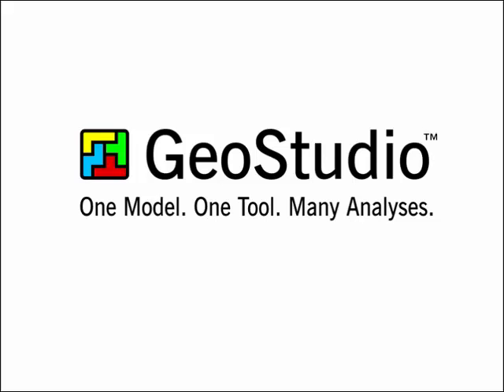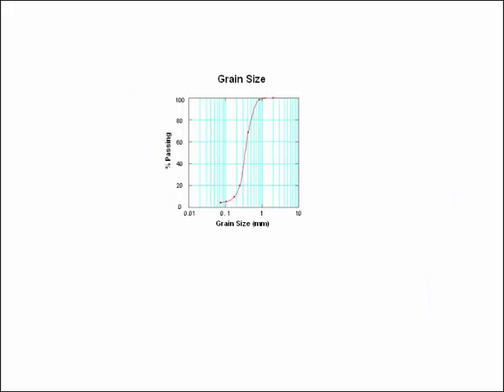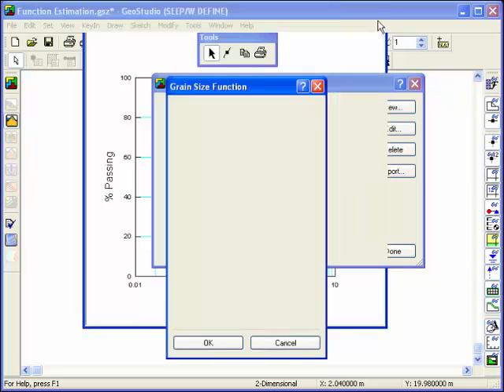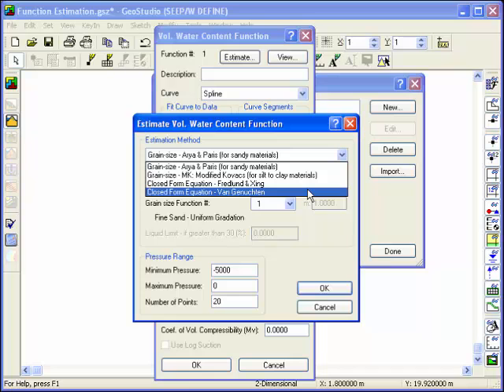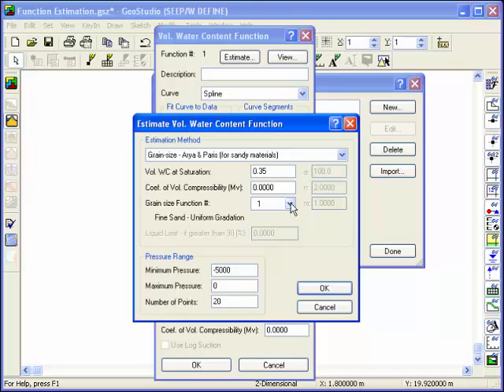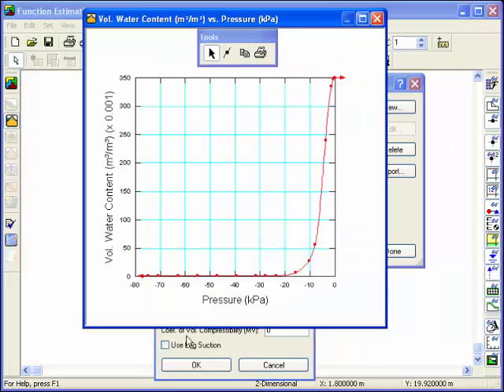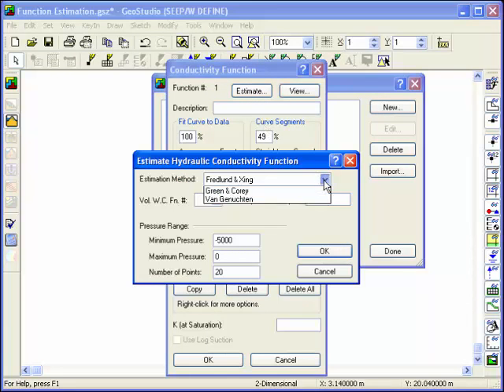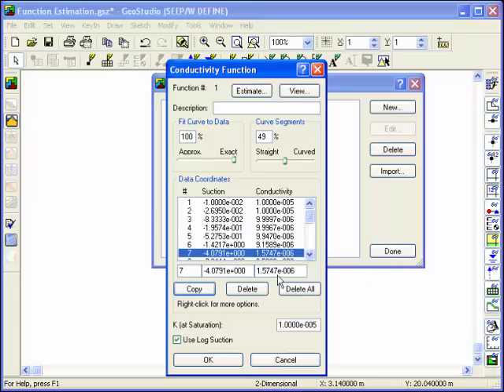GeoStudio 2004: Estimating Functions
Learn how to estimate functions in GeoStudio 2004.